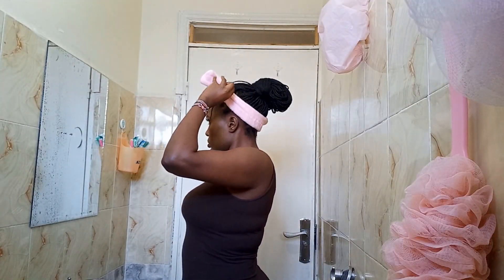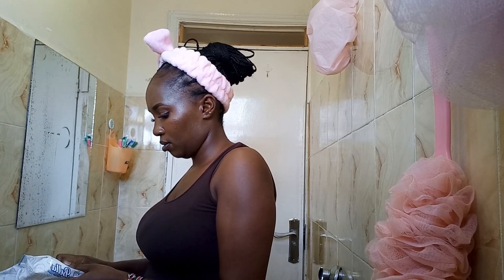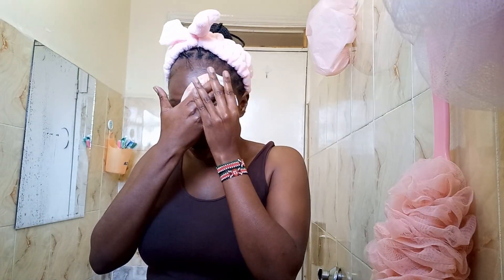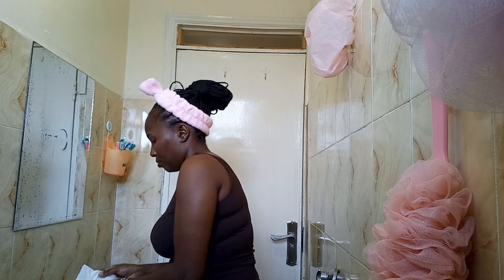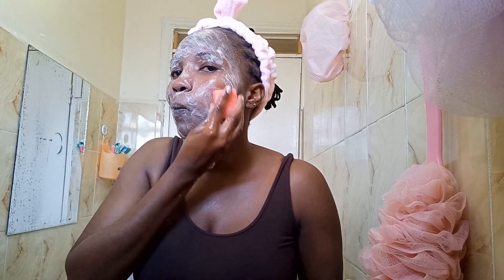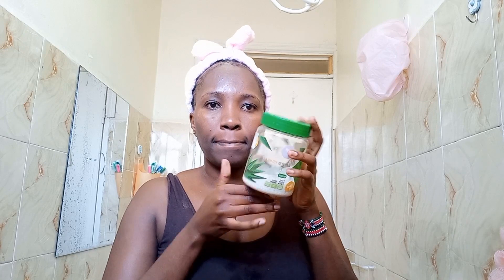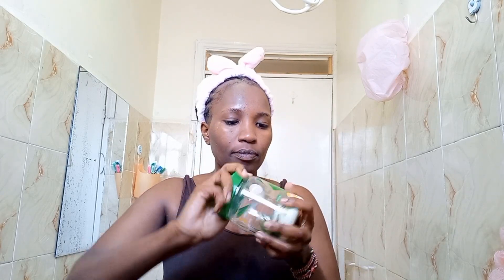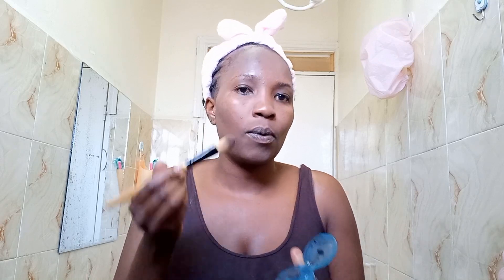MY AFFORDABLE SKIN CARE ROUTINE|PRODUCTS THAT WORK REALLY MAGIC ON A BUDGET|Clear skin|must watch✨️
music
moon by Carl storm